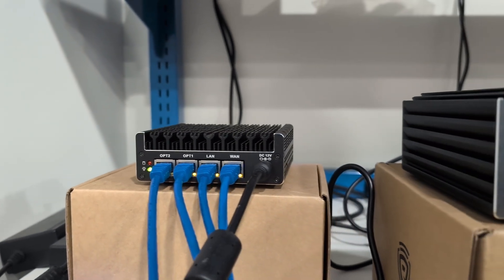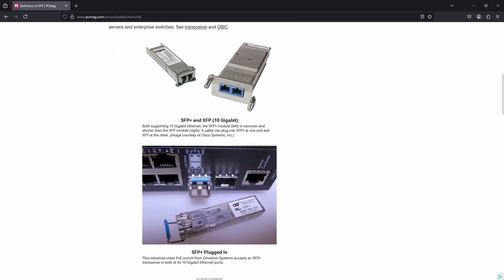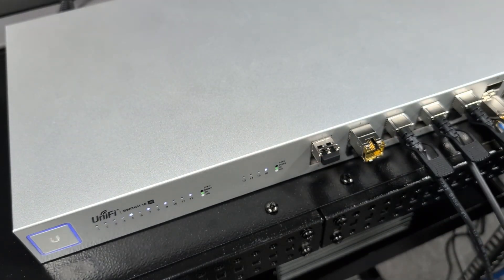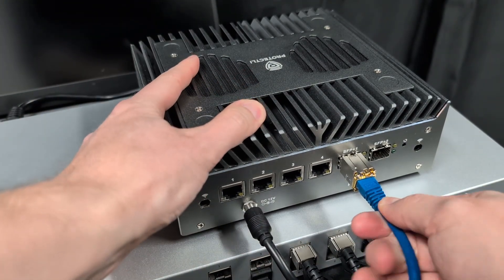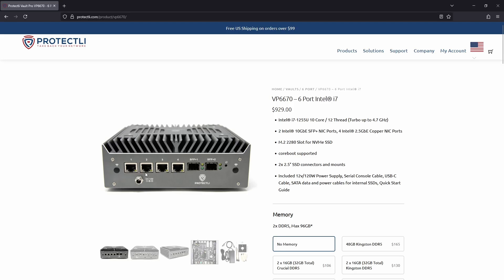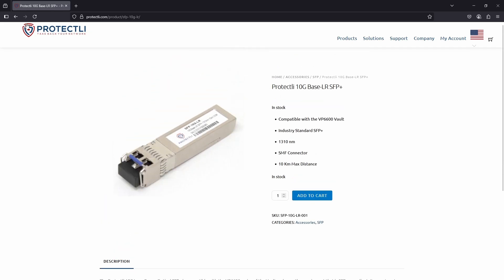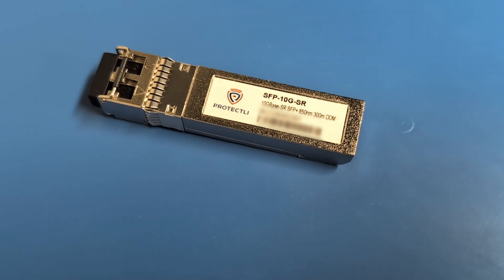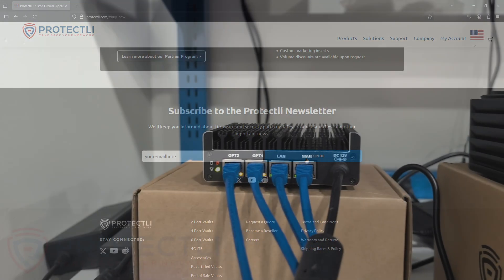Which SFP+ Transceiver Should You Pick for Your Network?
This video outlines the differences between the various SFP+ Transceivers found

Timestamps:
0:00 - Intro
2:20 - 10G Base-T
3:40 - 10G Base-LR
4:38 - 10G Base-SR
5:05 - Recap

For more information on single mode fiber and multi mode fiber, check out